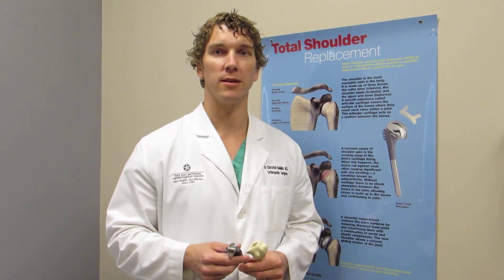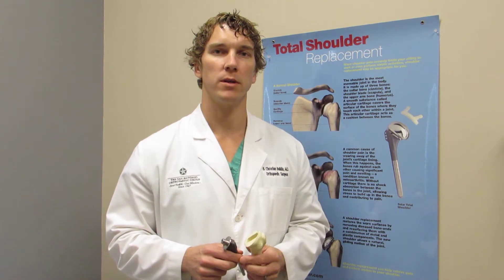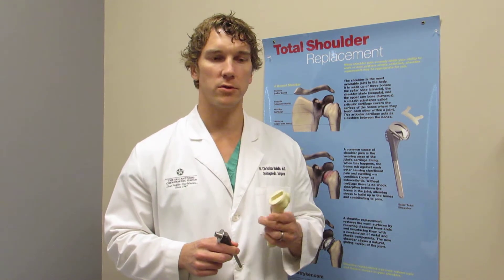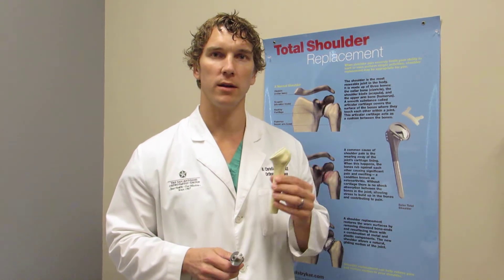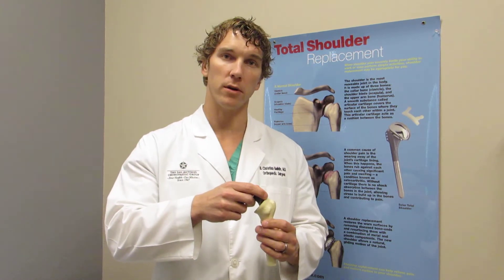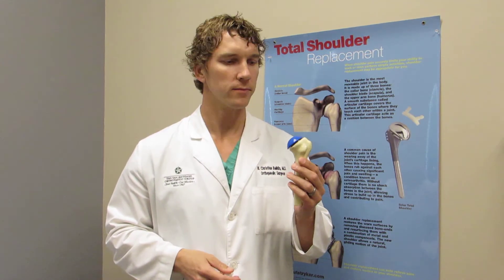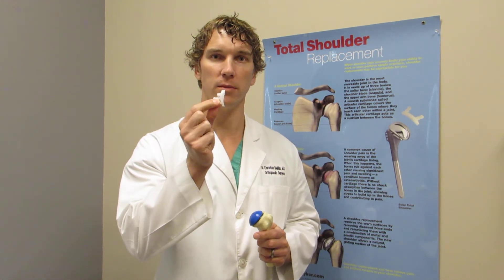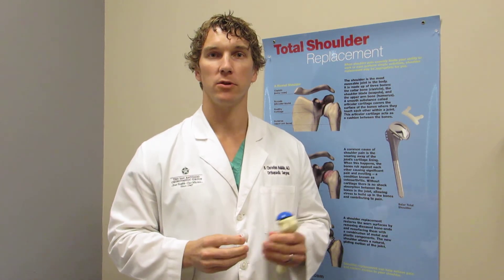Total Shoulder Replacement Implants and How They Work - Dr. Christian Balldin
Dr. B. Christian Balldin, orthopedic surgeon and sports medicine specialist with TSAOG Orthopaedics, demonstrates how the implants work in a total shoulder replacement. After total shoulder replacement, patients can expect improved function and mobility, and less pain.

Learn more about shoulder replacement in San Antonio